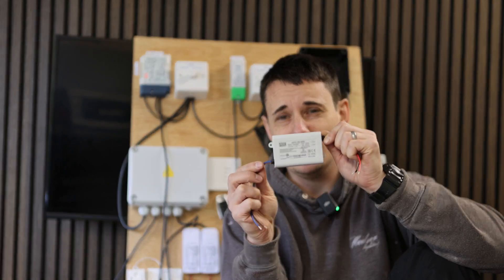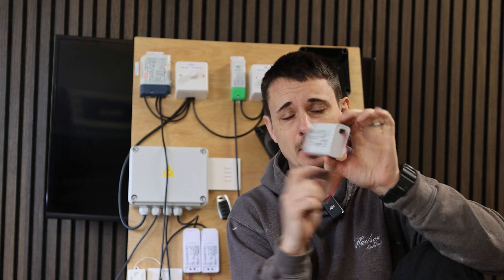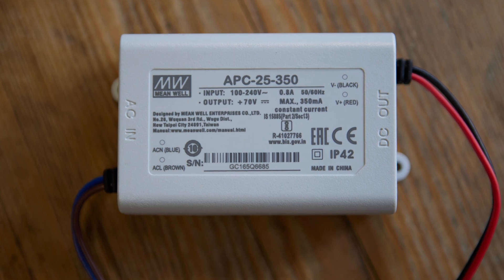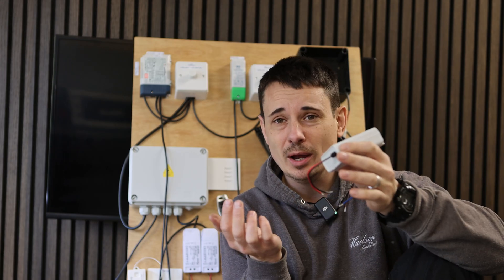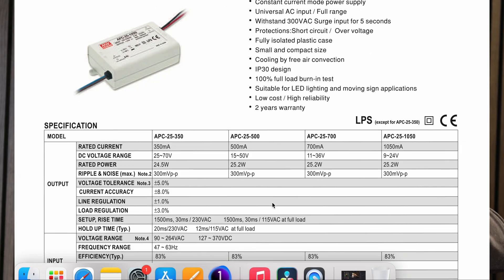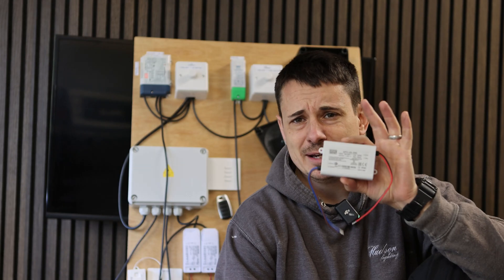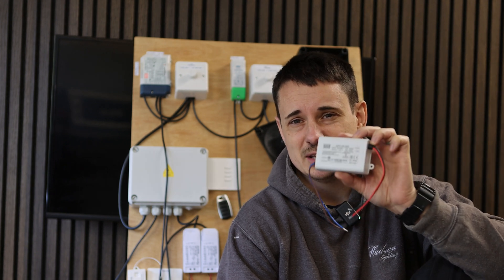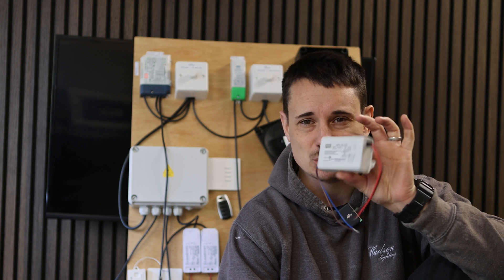Why are LED drivers so confusing?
Let's talk about LED drivers - constant current and constant voltage. In this video, I help you understand (hopefully) some of the basics around selecting the right driver. Starting voltages and the power relationship. And some other electrical basics along the way.